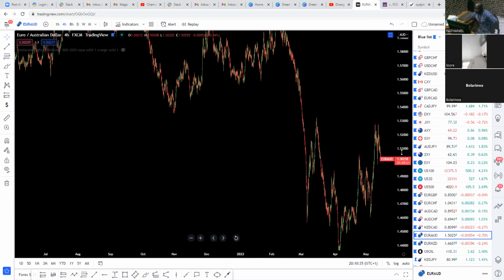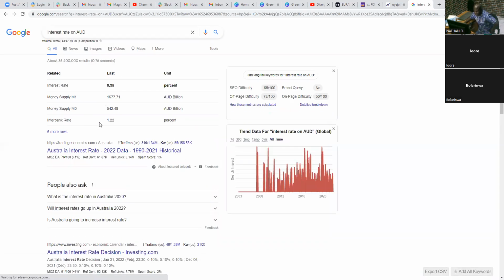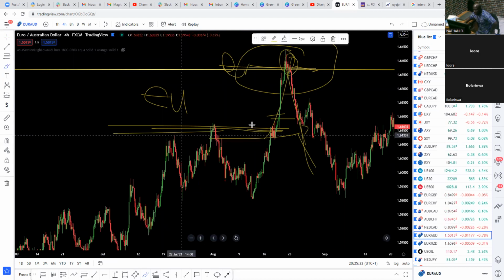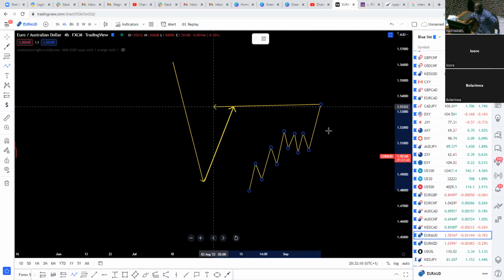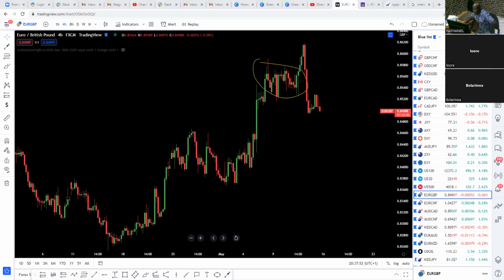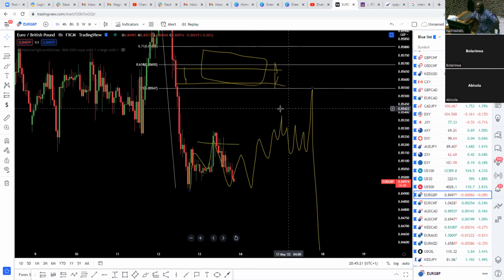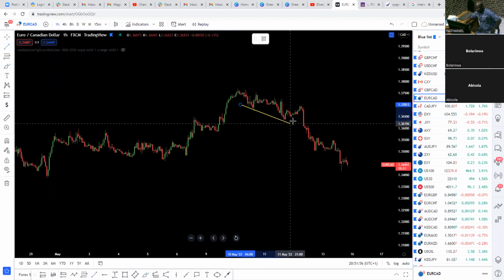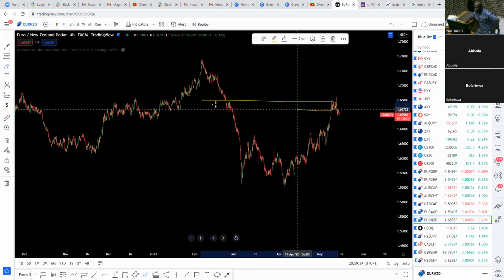WEEKLY MARKET RECAP 13TH MAY 2021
In this video weekly market recap I will be showing you detail of all the trades I took with my student in the course of the week. I will be explaining all the reasons, concepts and theories that support the analysis.

I believe so strongly that this is the best method to educate an armature to a professional status. This is because everybody has the unique opportunity to learn and earn as it happens live.
When a process become a habit, mistake is minimal. That is my believe. So join me in this weekly program and I believe you would be glad you did.